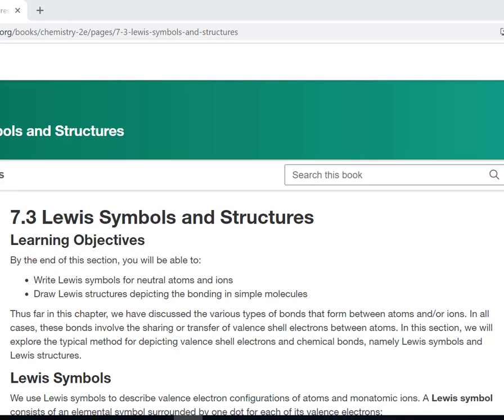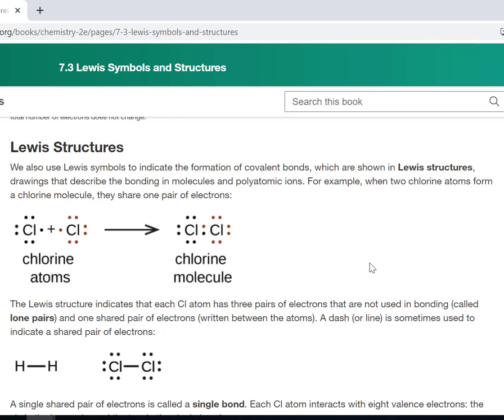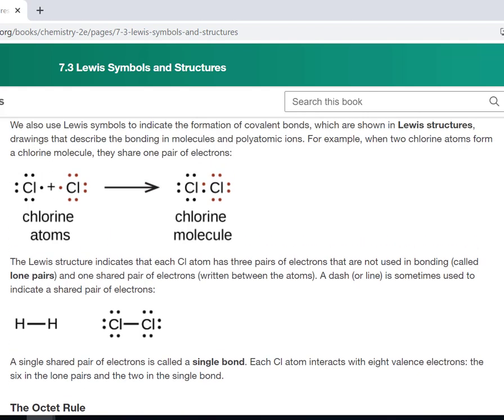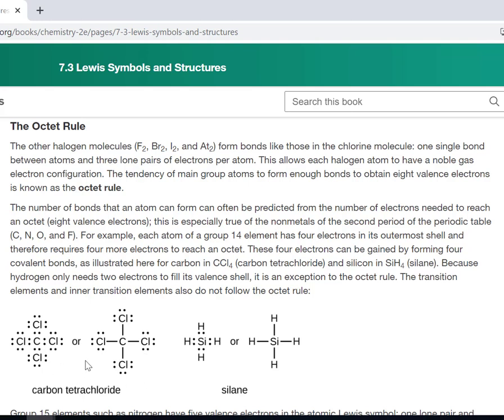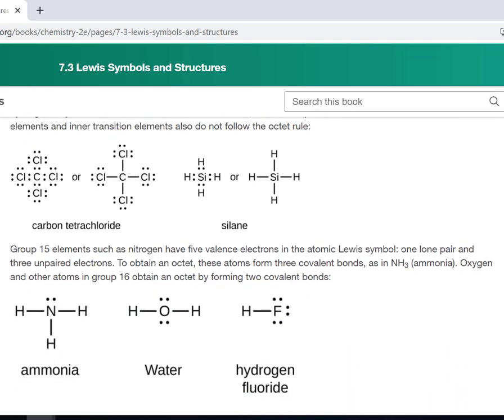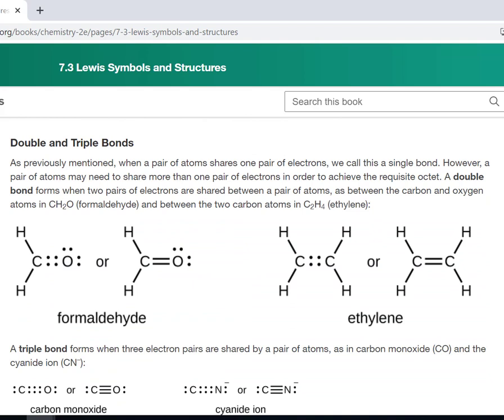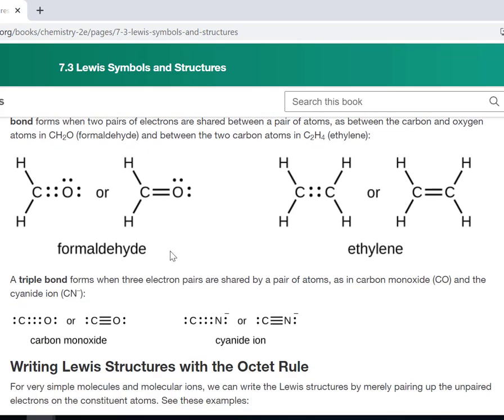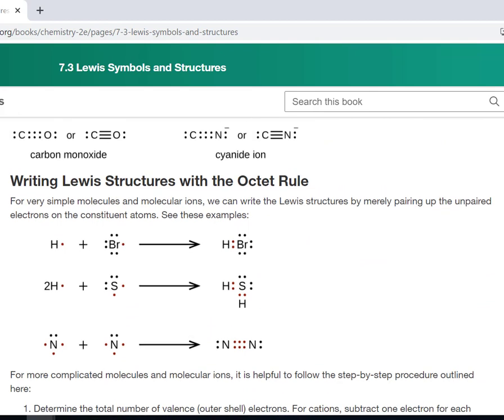7.3b introduction to Lewis Structures